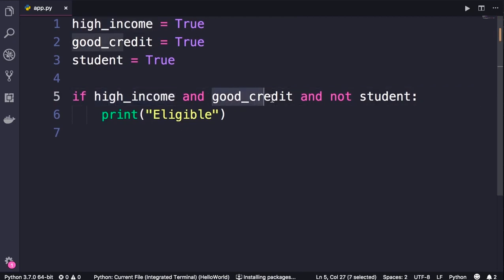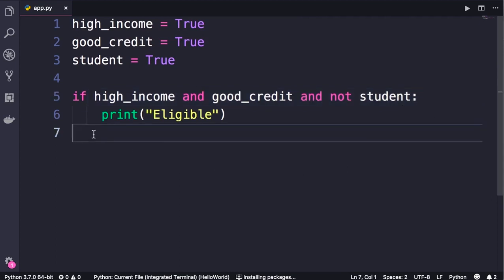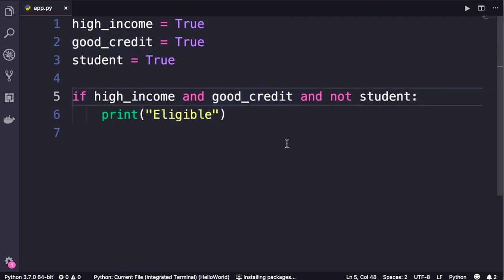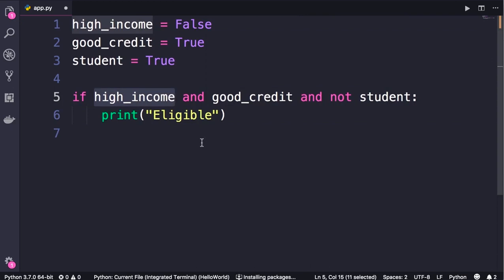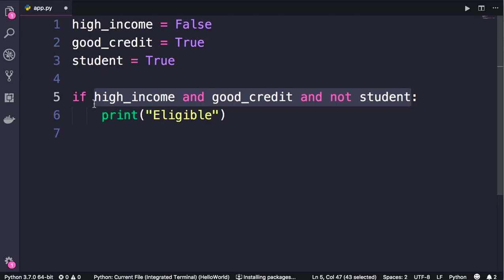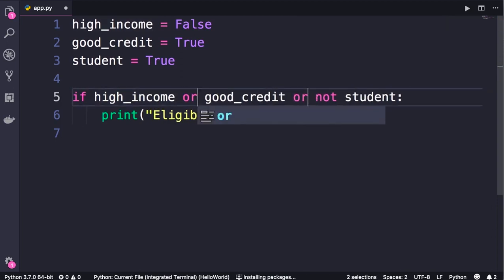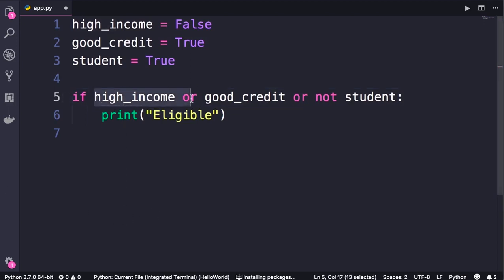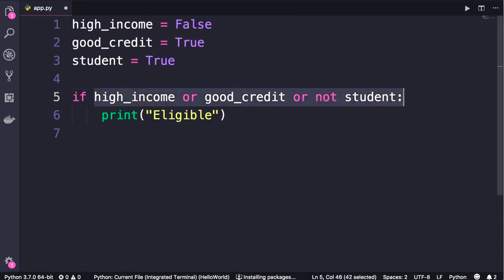Python for Beginners: Short circuit Evaluation